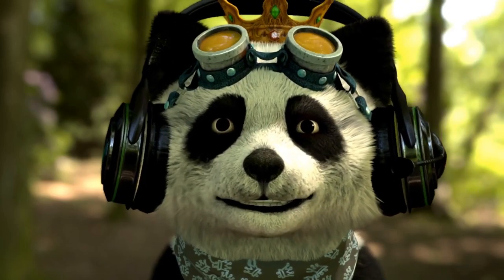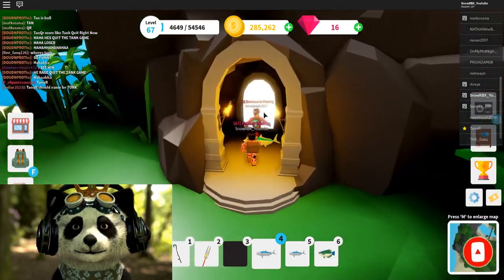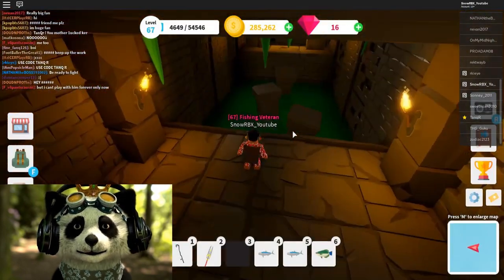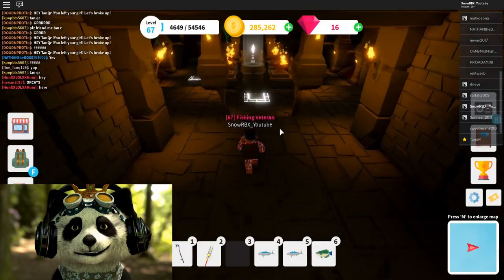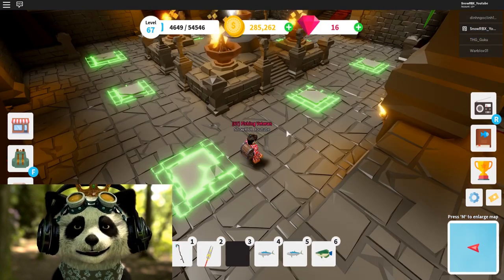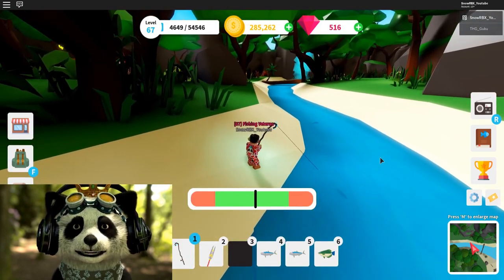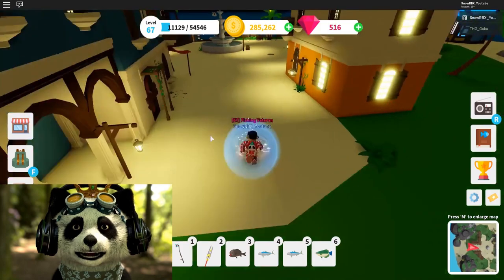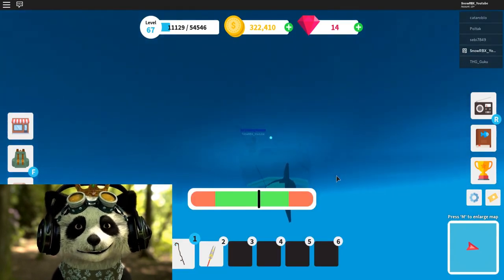How to finish the Ancient Shores Quest! | Fishing Simulator Roblox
Snow Squad!